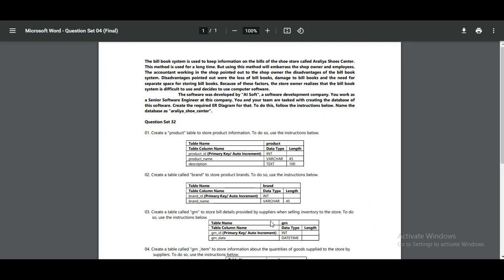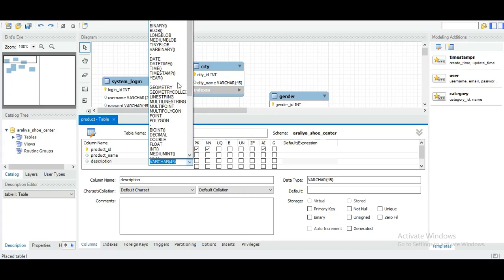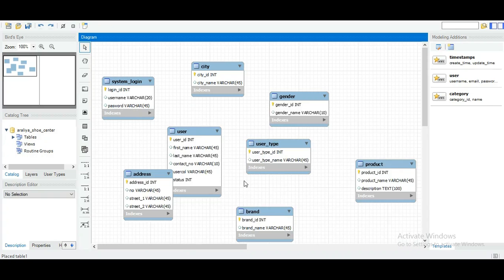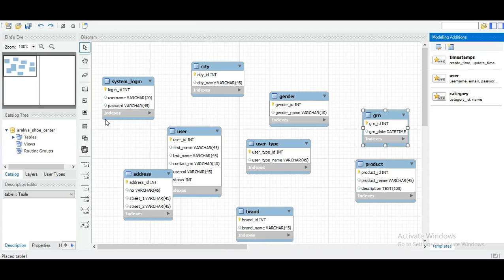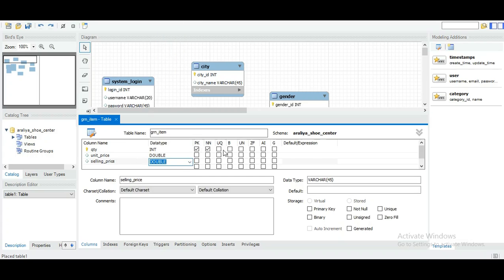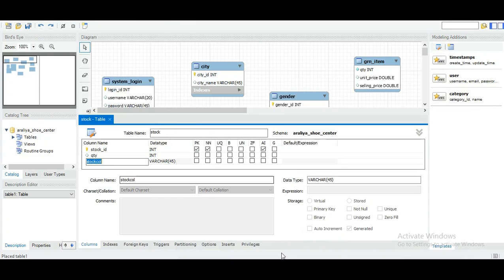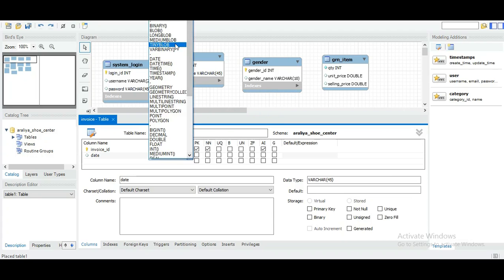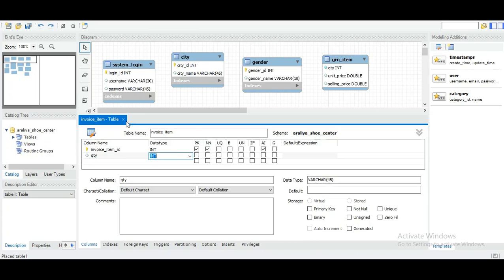DBMS Question Set 32